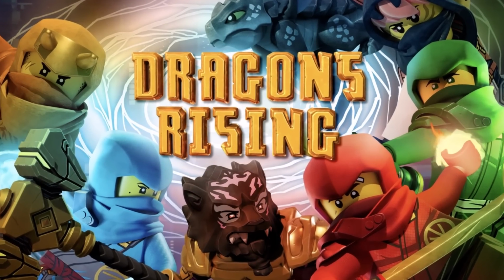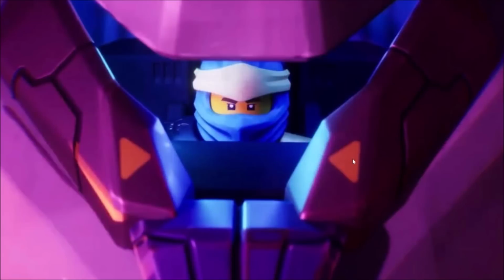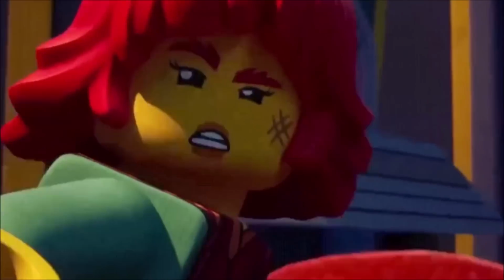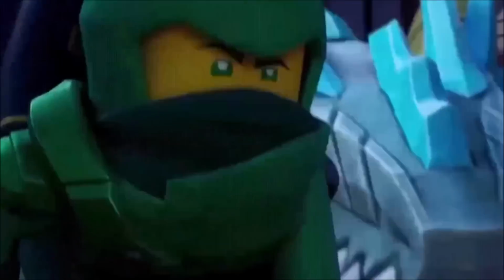Hilarious Mistakes in Ninjago Dragons Rising! 😂